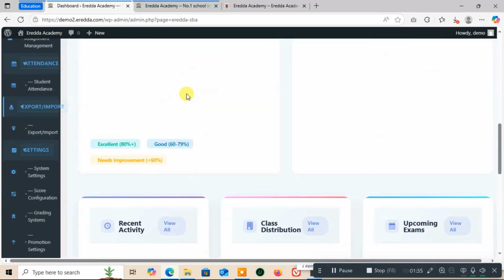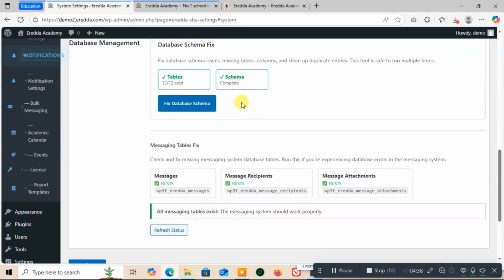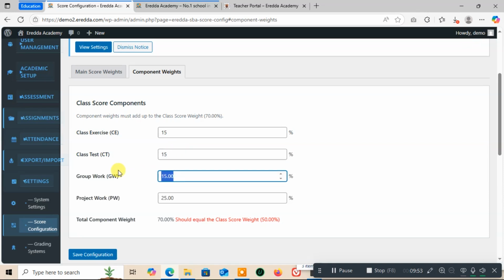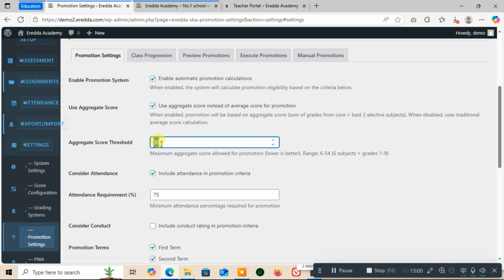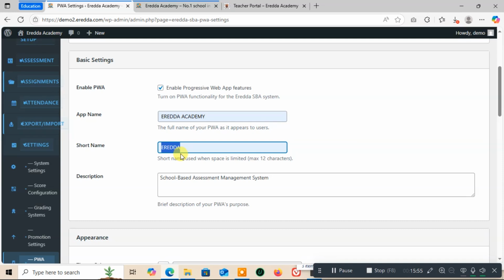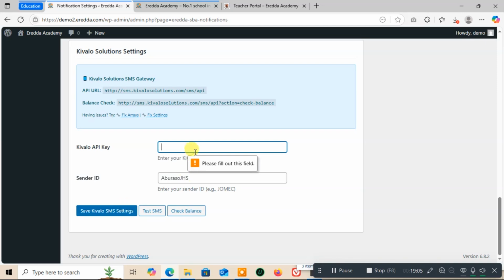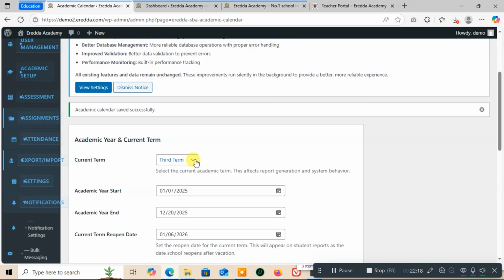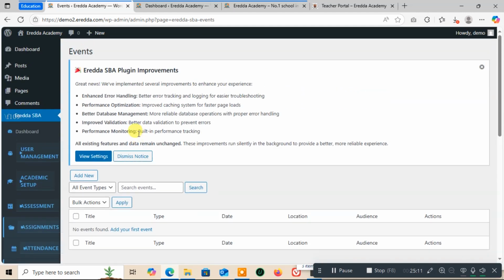BUILD Your Own School Management System in WordPress Today!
Learn how to create a custom School Management System in WordPress from scratch! In this tutorial, we'll take you through a step-by-step process of building a comprehensive system that streamlines student data, attendance tracking, grading, and more. Whether you're a school administrator, educator, or developer, this video will guide you through creating a tailored solution for your educational institution. By the end of this video, you'll have a fully functional School Management System up and running on your WordPress website. So, let's get started and transform the way your school operates!